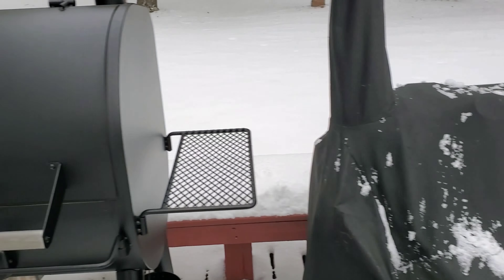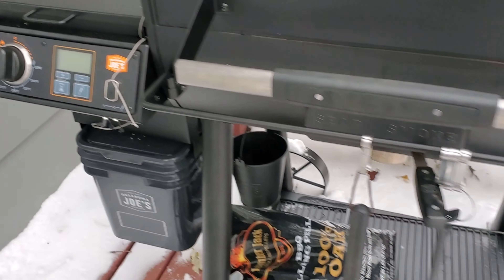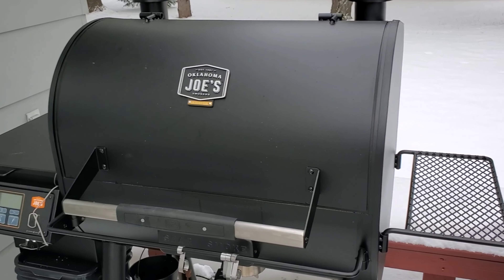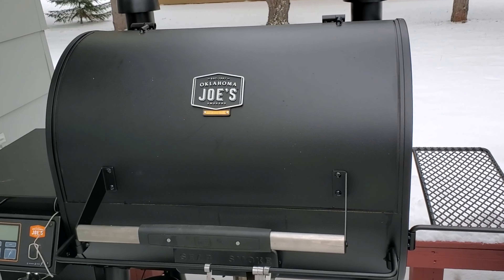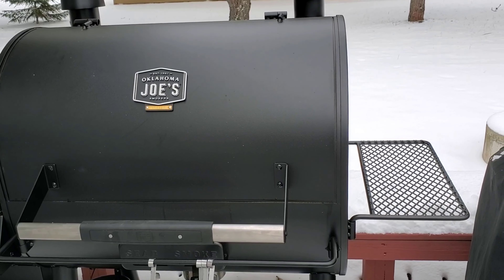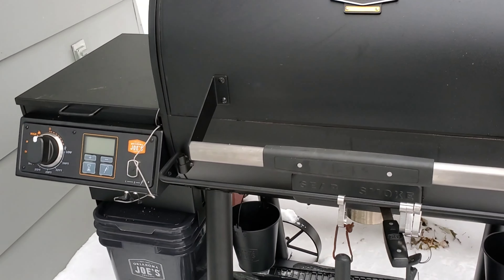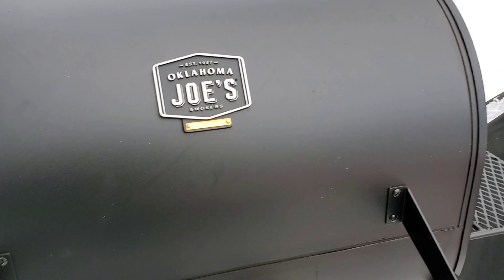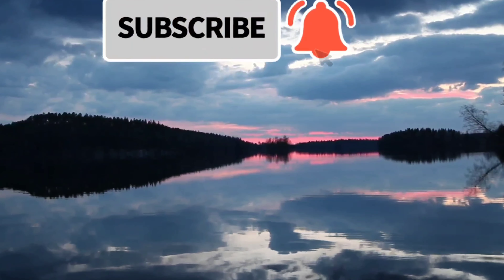I Bought Another Grill | Oklahoma Joe's Rider DLX | Northwoods